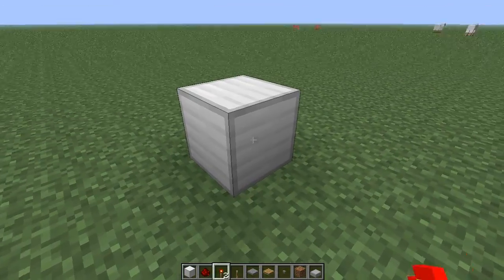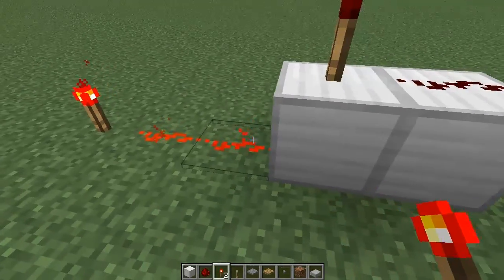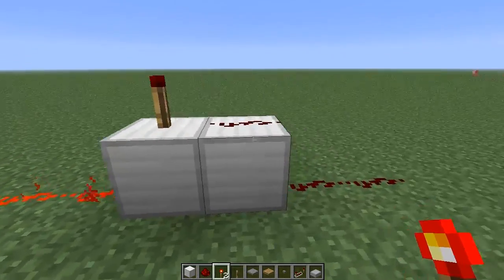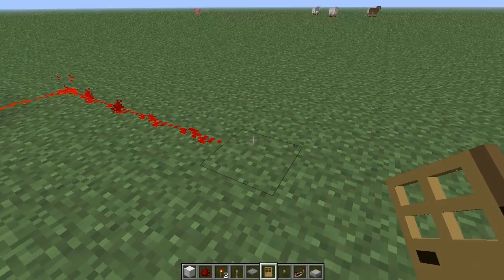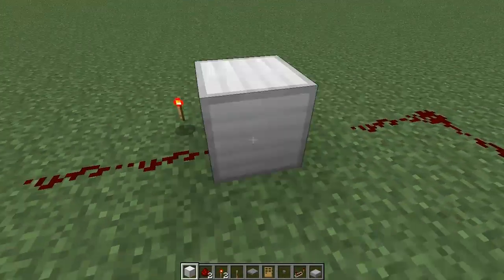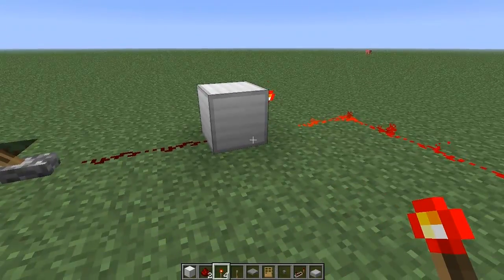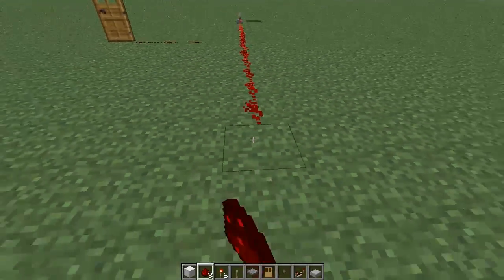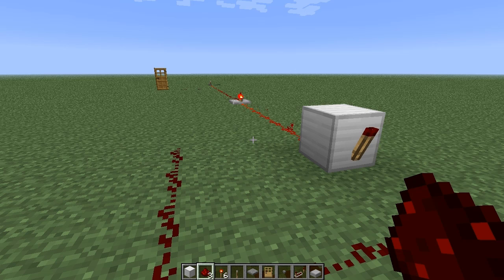Redstone Tutorials - #2 Repeaters and Inverters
Now it's time to talk about how to extend the length of a redstone signal and how to invert it. This video will explain how to do it, and how it works.